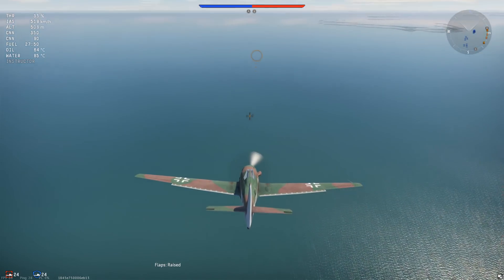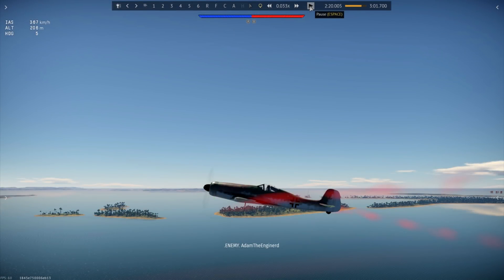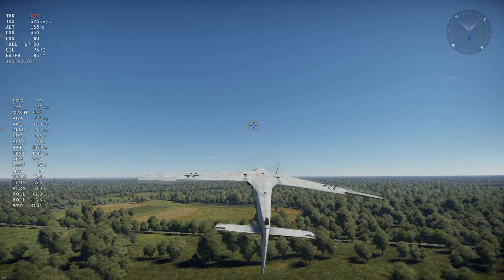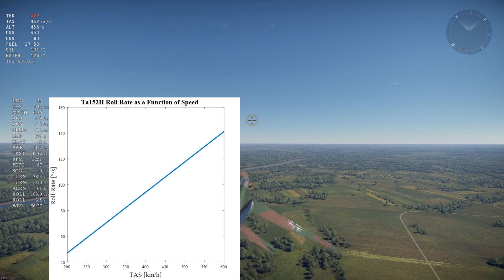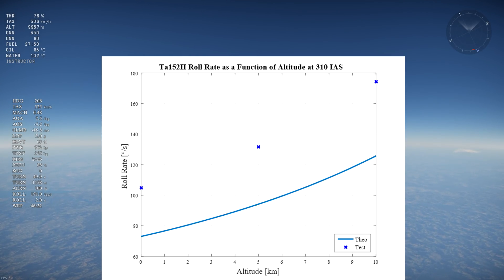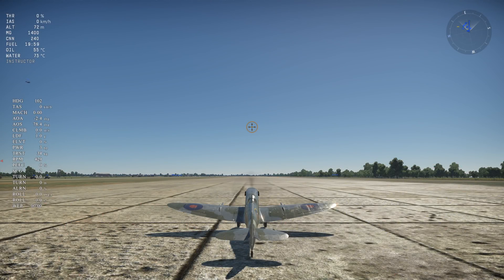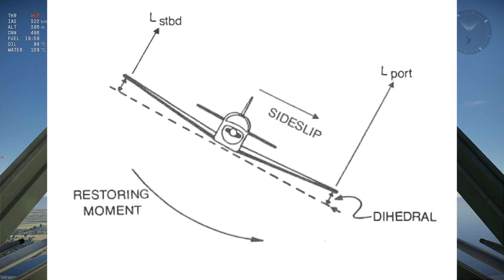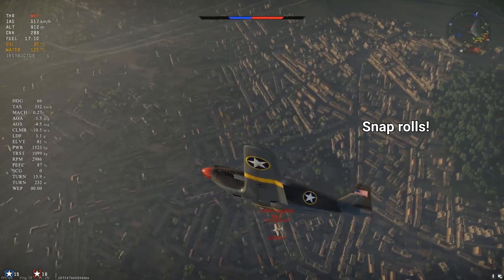Aircraft Roll Rate Explained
Check out cool military and civilian aircraft models here (supports the channel):
There's a Ta152H model!

Manual Engine Control settings:

Educational video about roll rate! Seemingly long awaited judging by the comments. A bit more complicated than turn performance, I hope it's understandable!